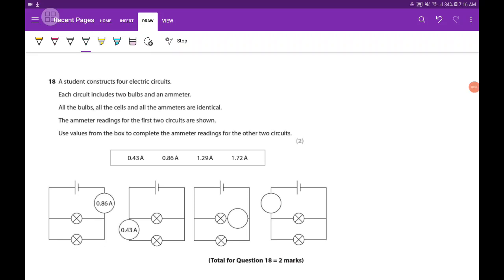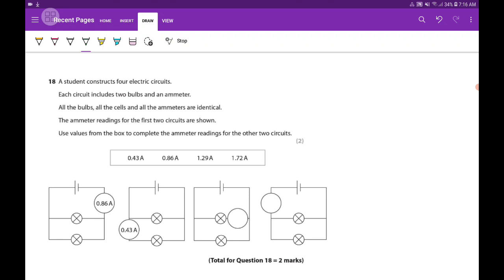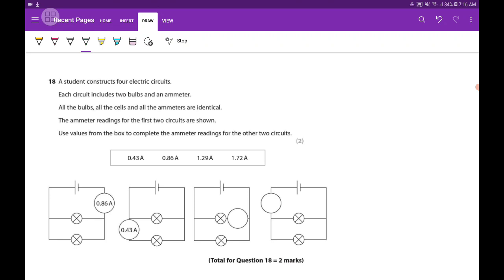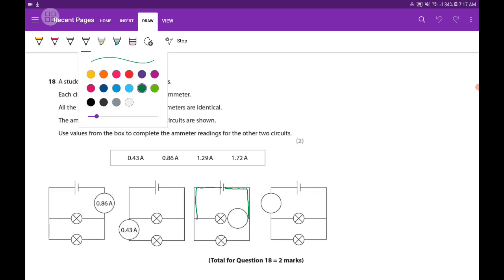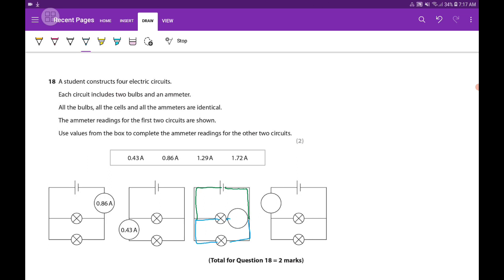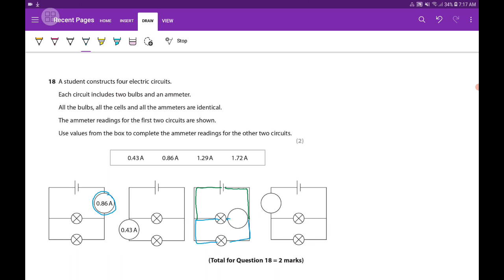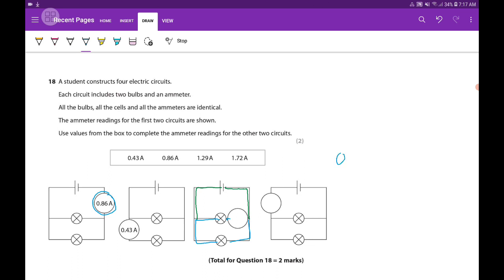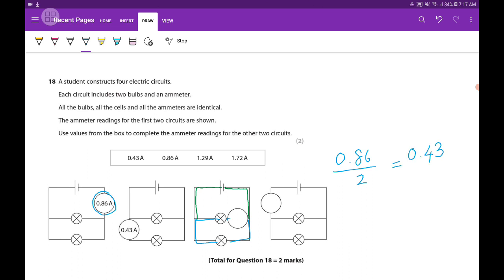Parallel Circuits question 2020 iPLS Science || Change in Velocity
This is an explanation about a parallel circuits questions related to current